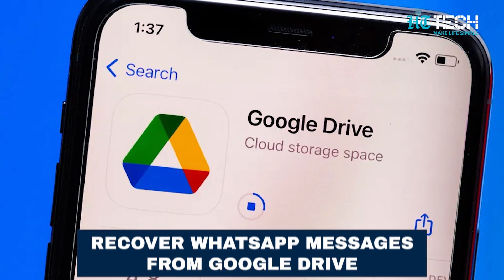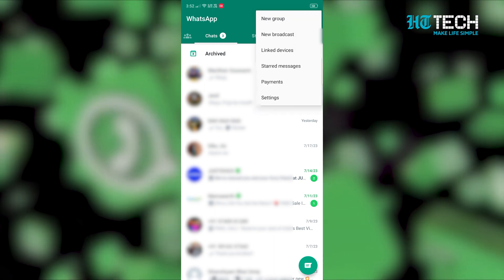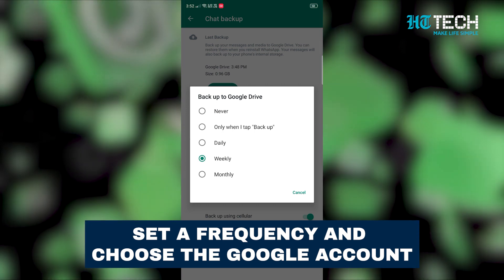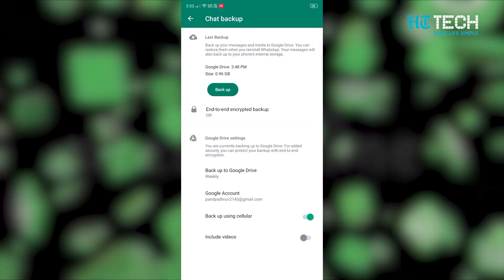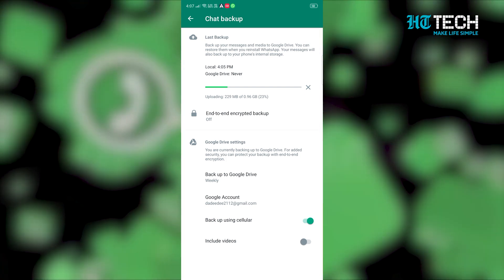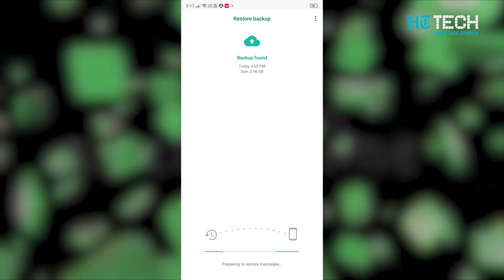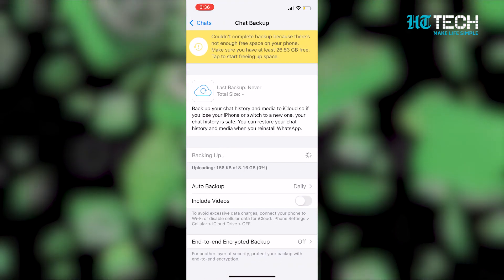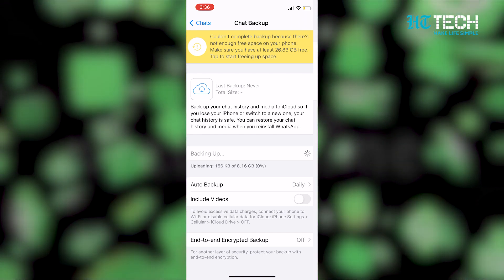How to Recover WhatsApp Deleted Chats? Restore WhatsApp Chats without Backup I Tech Primer I HT Tech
WhatsApp has established itself as the most-used go-to web-based media platform for chatting and connecting with loved ones. While it has eased the process of chatting, sharing media and documents, sometimes we do manage to delete some important WhatsApp chats by mistake and keep regretting afterwards. If you too have deleted some important messages from a WhatsApp chat and are wondering how to get it back, then this is the right place for you. The deleted WhatsApp chats can be recovered by just a few simple and easy tricks. Today, In this Video we will guide you to recover the WhatsApp chats incase you have deleted them Recovering deleted WhatsApp messages becomes easier if you have enabled WhatsApp back-up before deleting these chats. You will just need to import the backed up WhatsApp data to WhatsApp App and the deleted WhatsApp messages will be recovered.